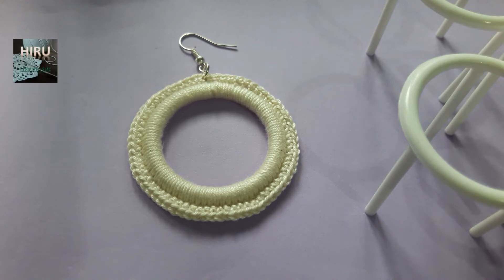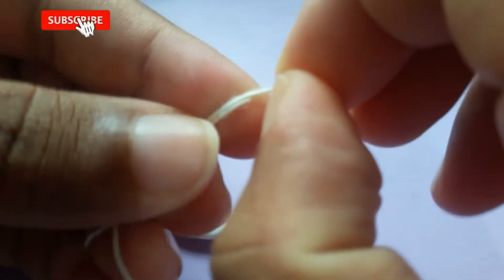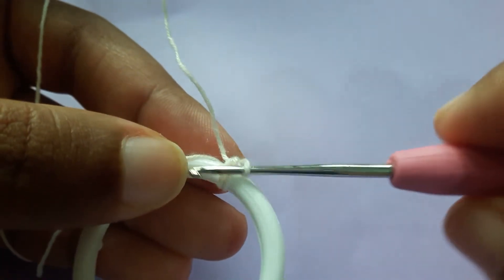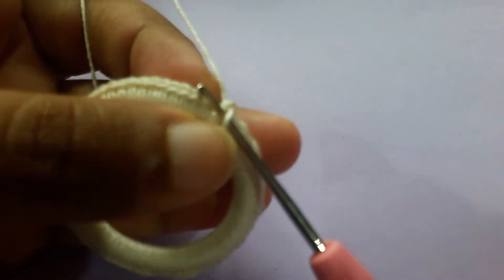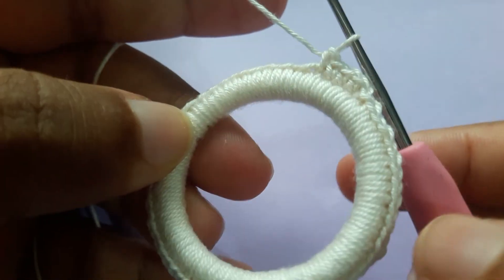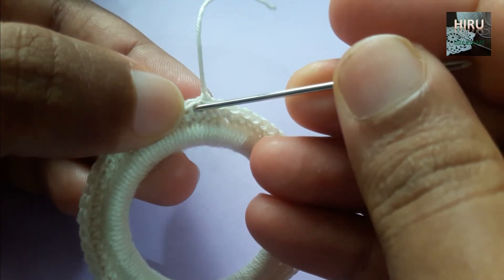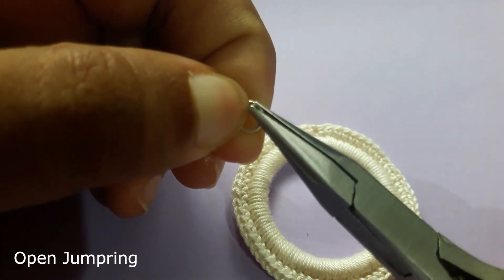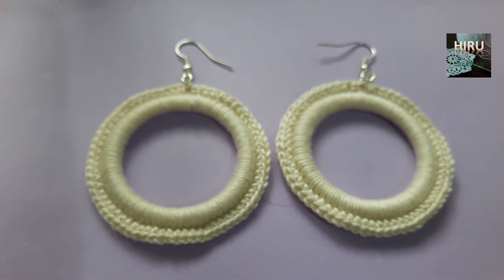How to make Easy Crochet Hoop Earrings out of Pizza Package savers | DIY Tutorial for Beginners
This video is a tutorial of making earrings out of Pizza package savers.

Other patterns to make earrings out of pizza savers,

The yarn I've used for this project has been gifted by, Sandra Winter.

Other videos you can find on my channel, are listed below.

Other things you can find on my YouTube channel are,